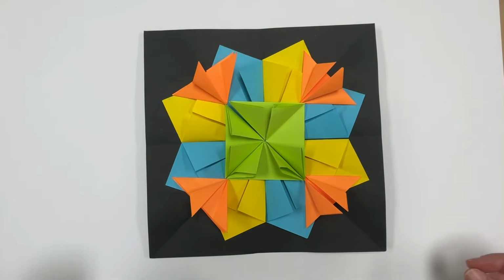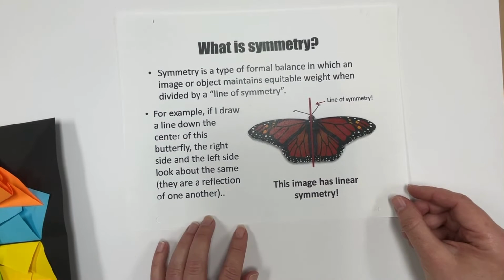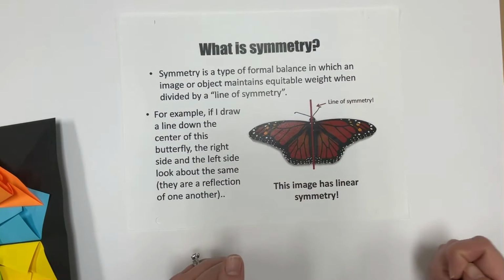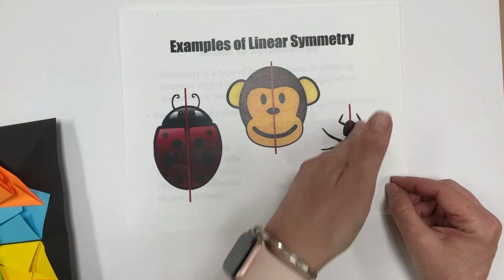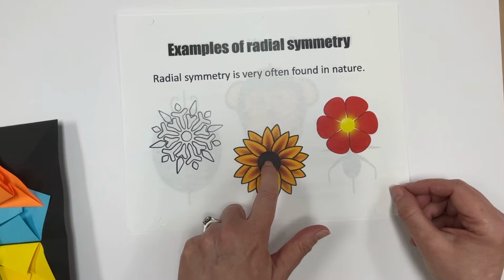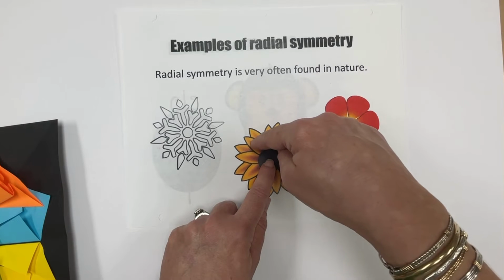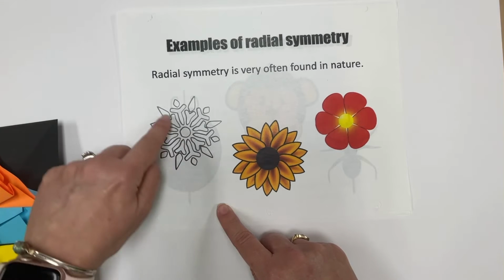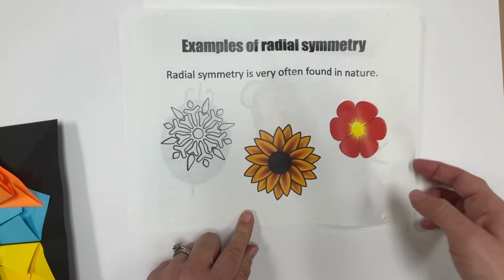5th Grade Radial Paper Relief Sculptures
Students will learn about radial balance and create these unique folded paper designs!